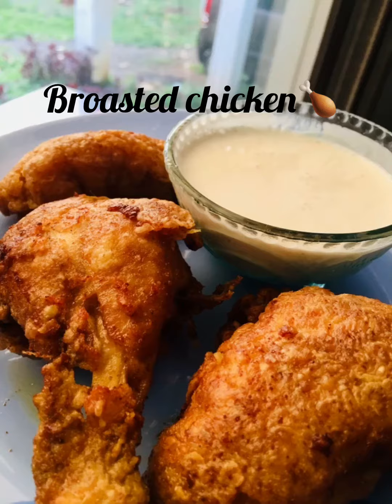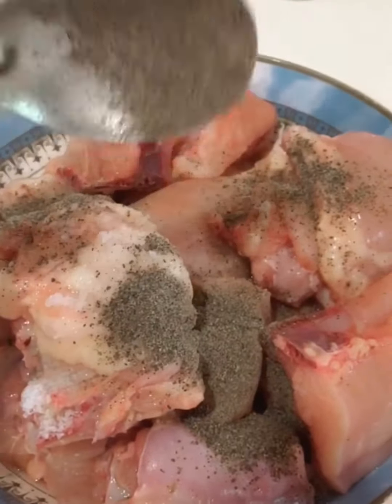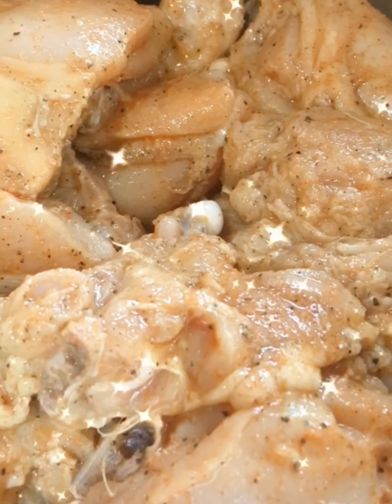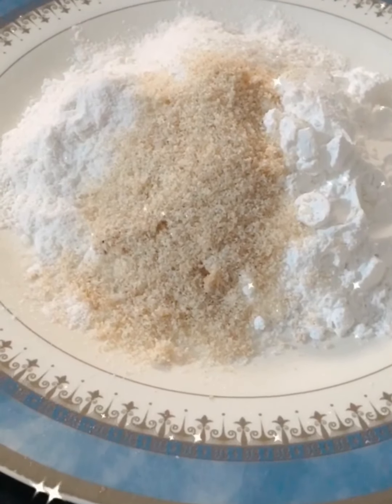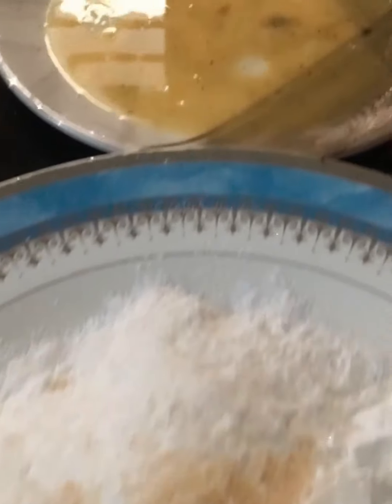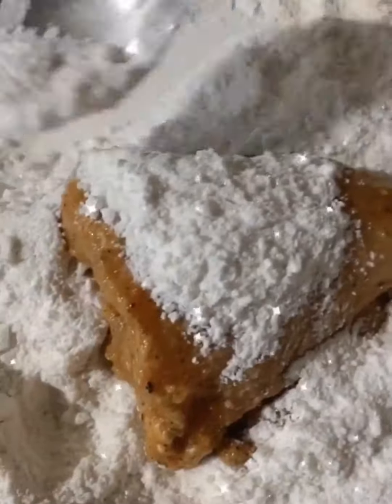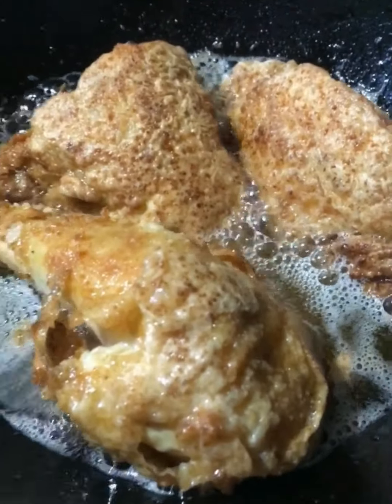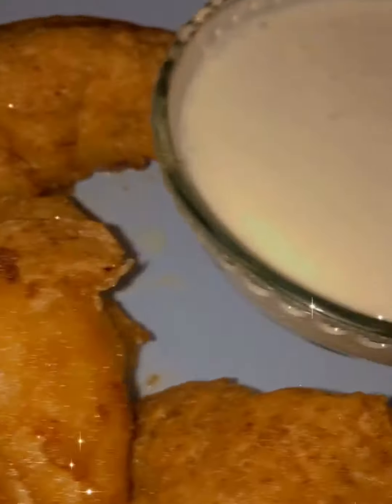•Easy homemade broast🍗•